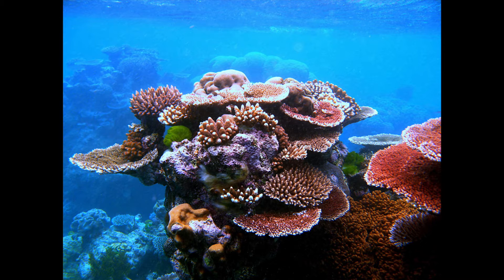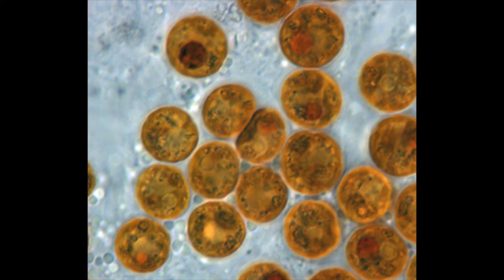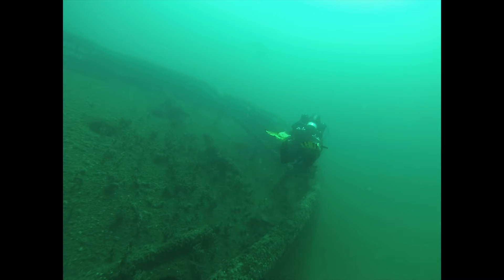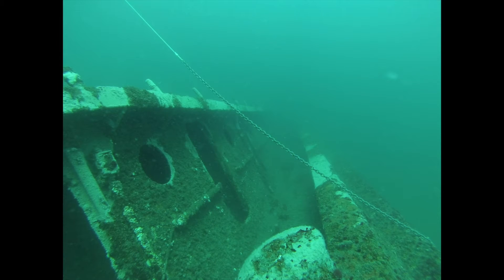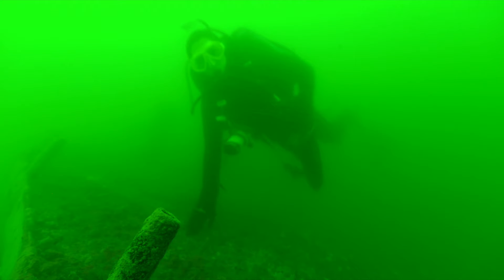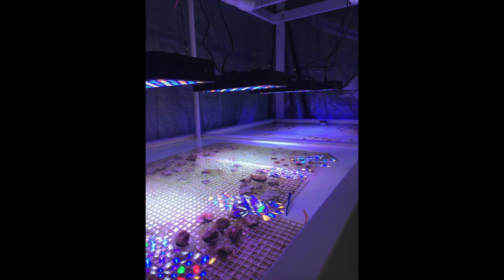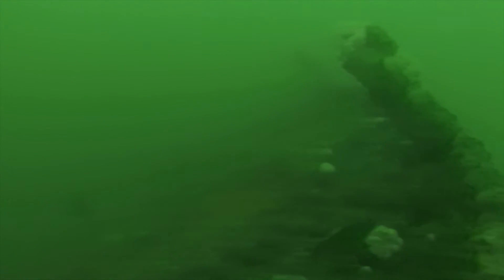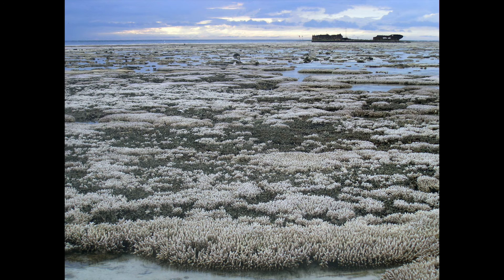Temperate Corals off the Virginia Coast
VASG Graduate Research Fellow Hannah Aichelman describes her research project as a final product for the VASG/GMU Advanced Science Communication Seminar.